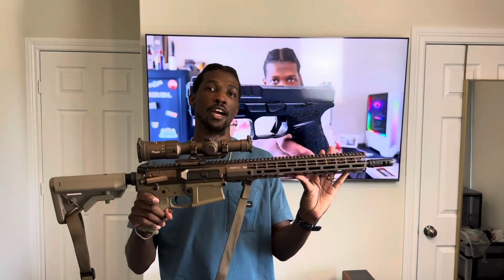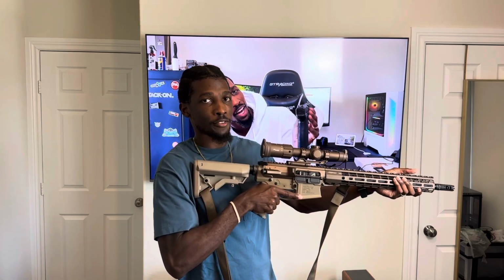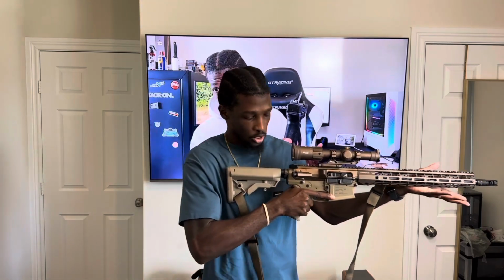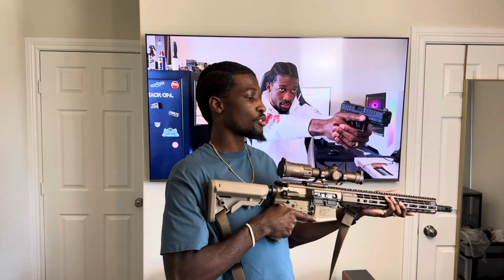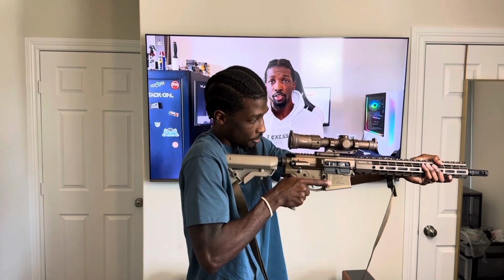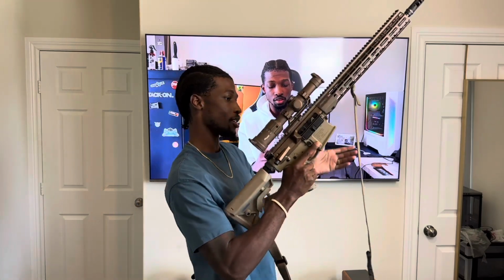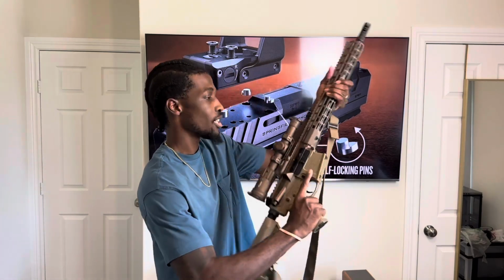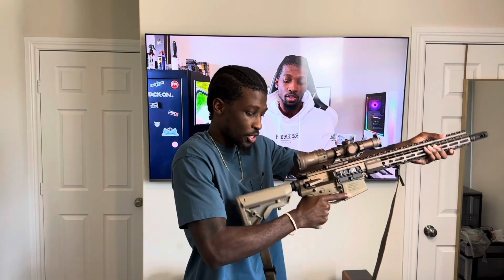How To Properly Hold A Rifle